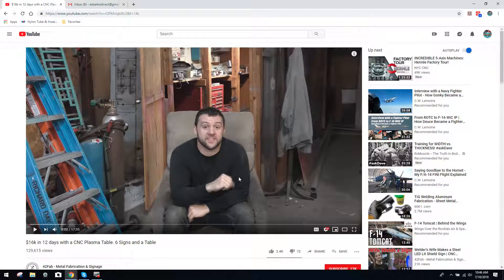CNC Robot Produces 16k In Under 2 Weeks!!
This is a link to a video reflecting the potential of what's possible with a CNC business model. I suggest reviewing the video even if your not using a Plasma system for your business as there's always something to learn from someone else's success.